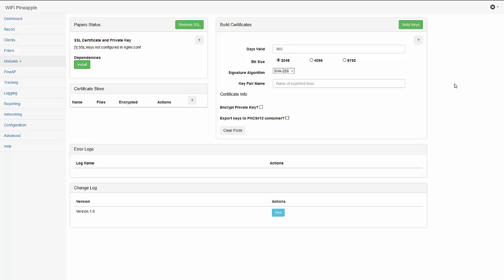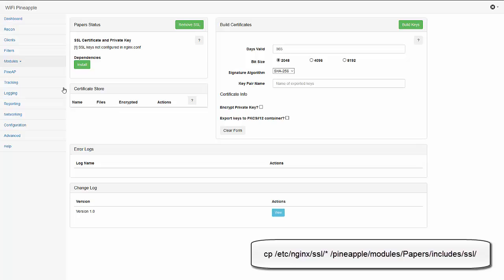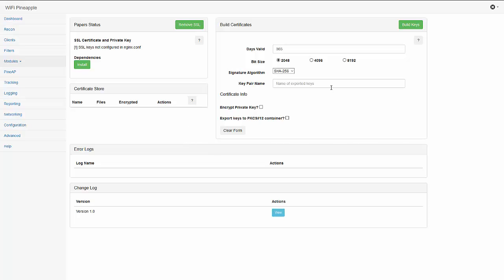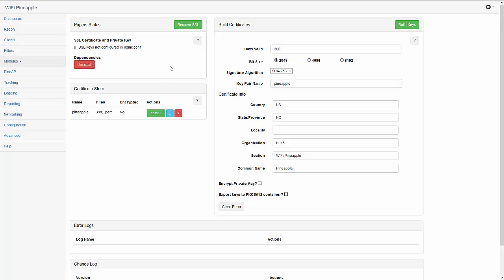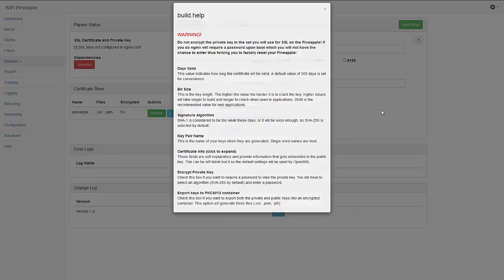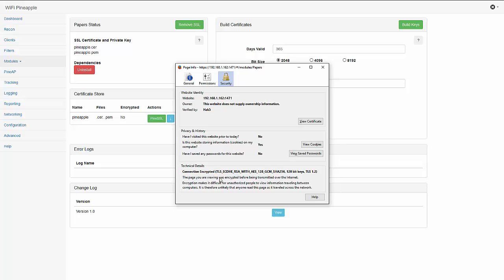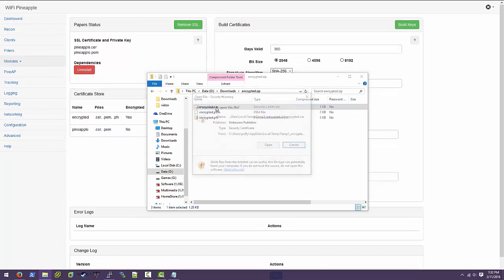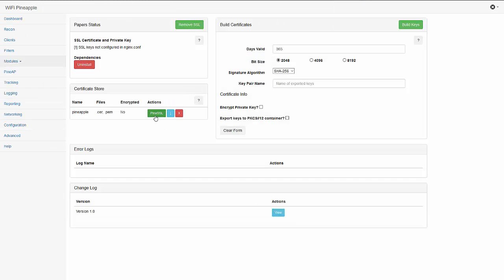Papers Tutorial for the WiFi Pineapple NANO and TETRA